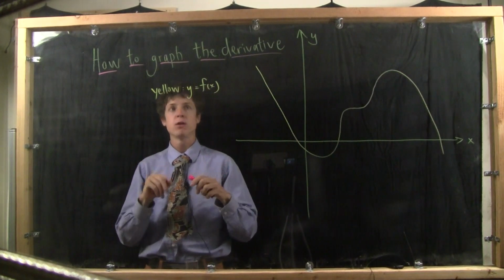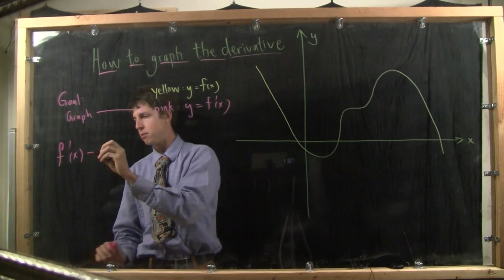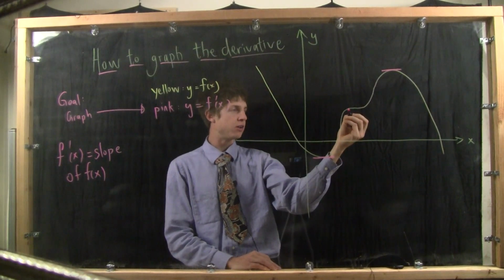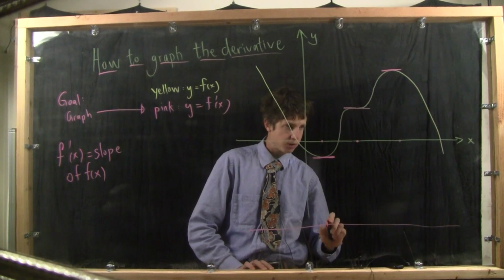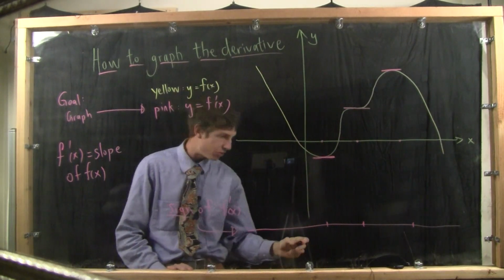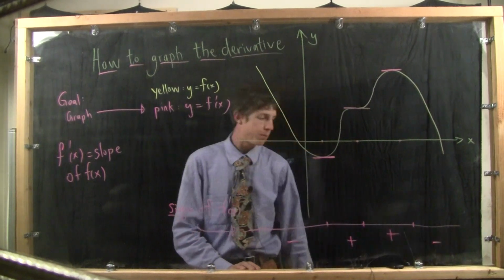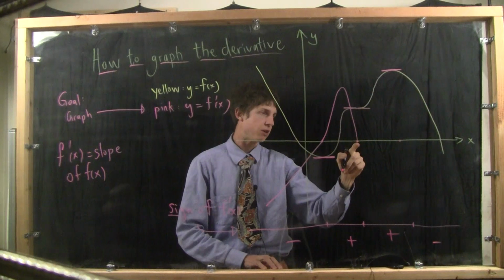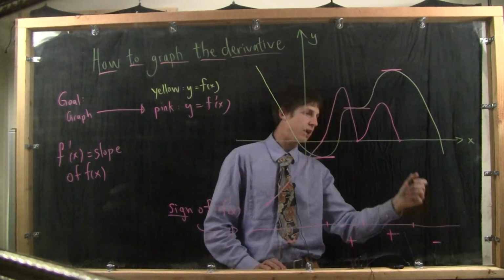how to graph the derivative